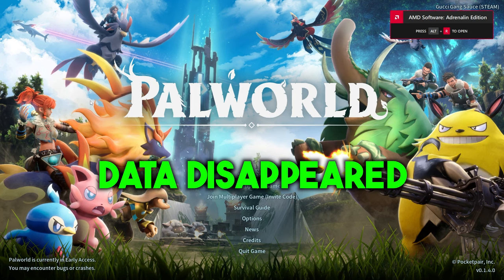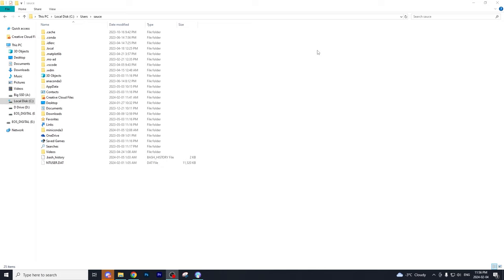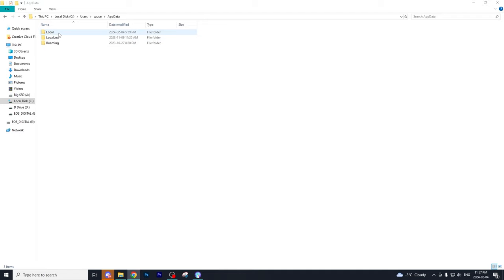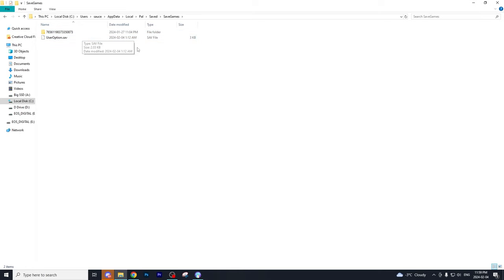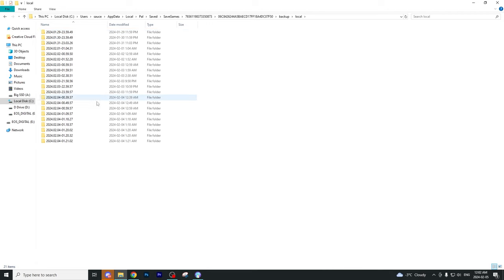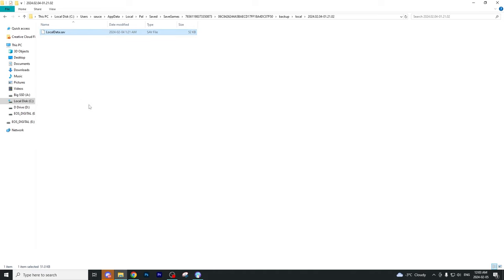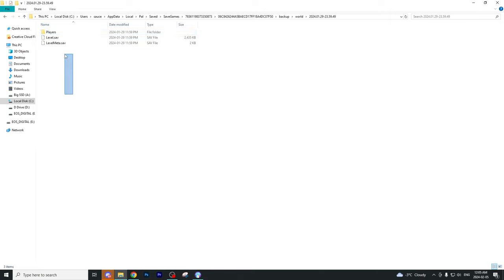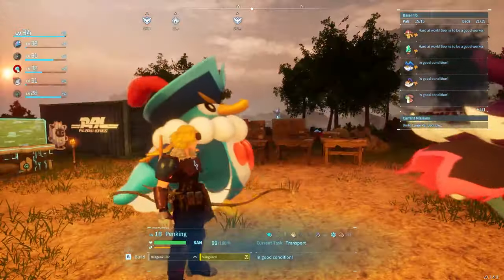Palworld SAVED DATA GONE!? This is how you get it back!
If you lost your Palworld Save Data, this is how you get it back. It's really easy to load your last saved point or old world by following today's tutorial on how to find your palworlds save data